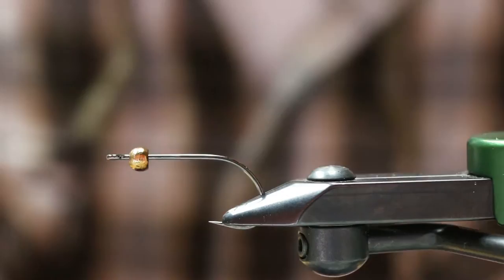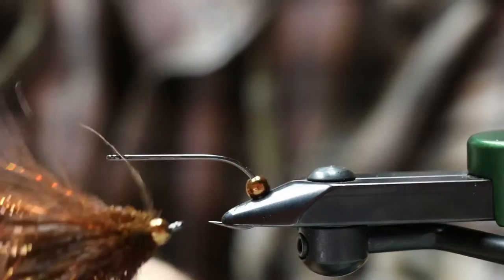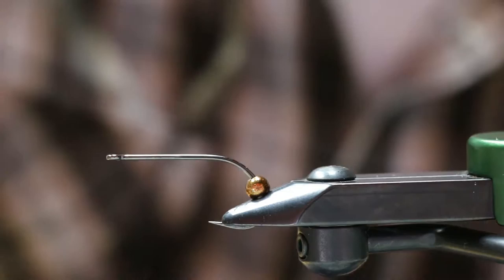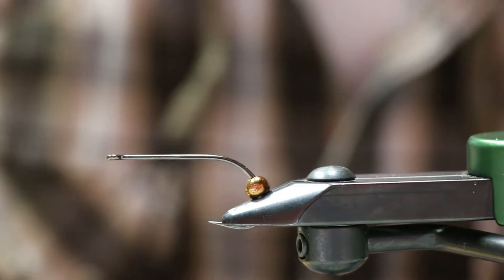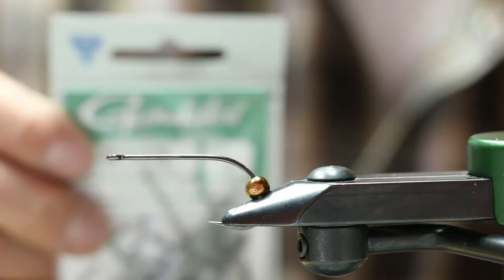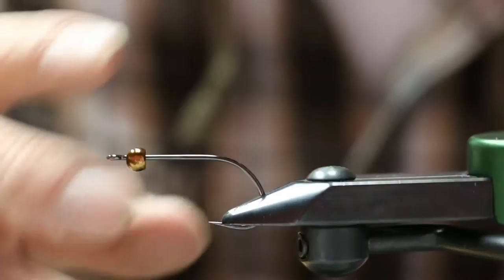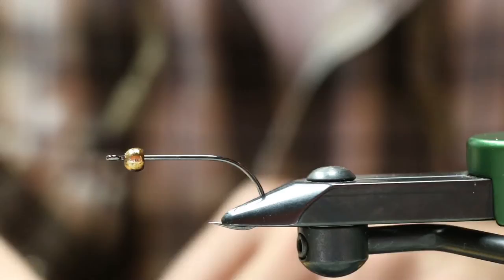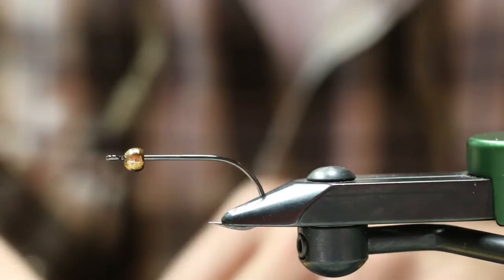Skerik's Public Flasher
CATCH Fly Fishing Fly Designer Aaron Skerik demonstrating how to tie Skerik's Public Flasher, a double articulated streamer pattern with everything the fish are looking for.